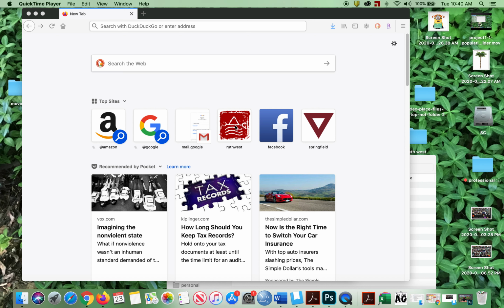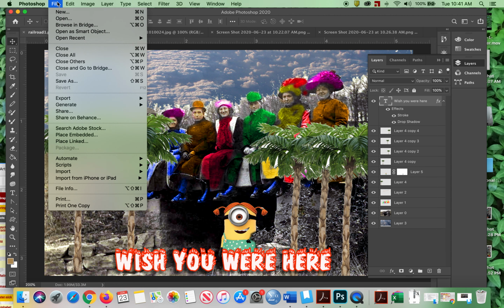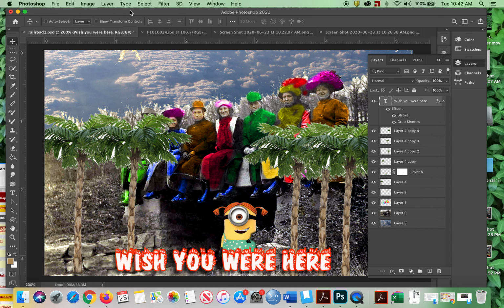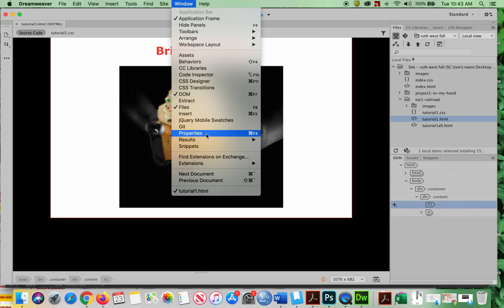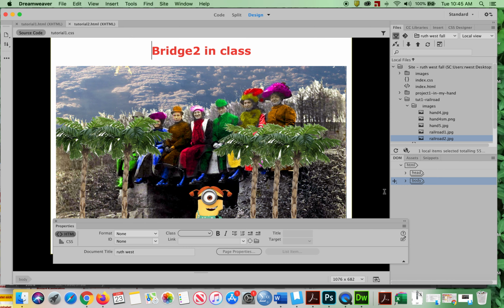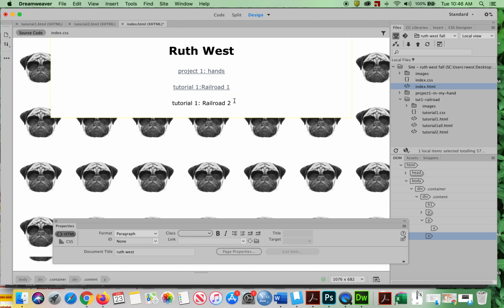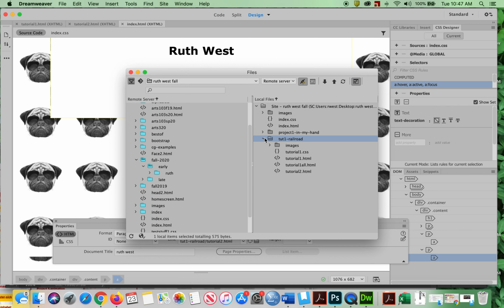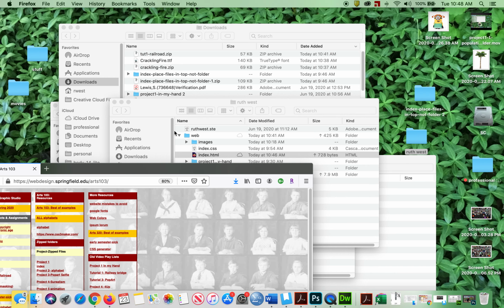railway tutorial 10 uploading to dreamweaver